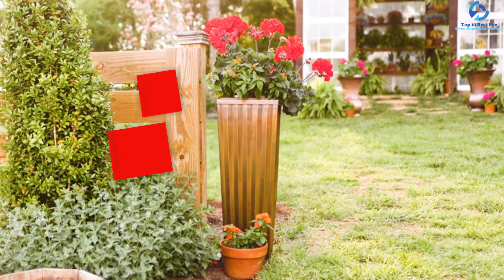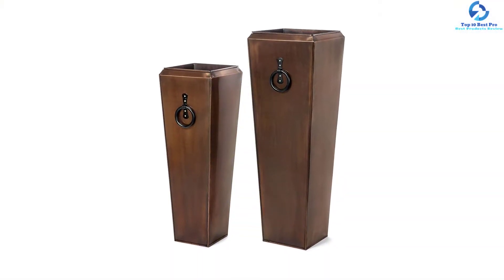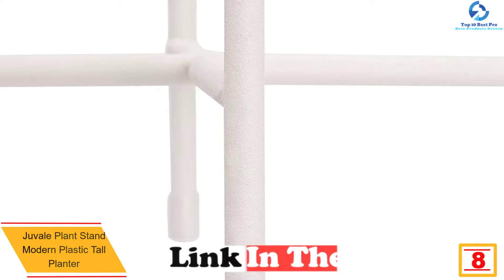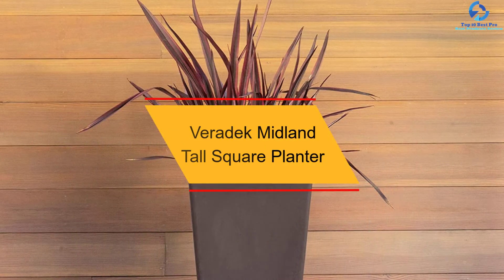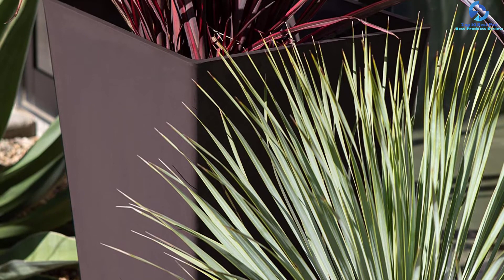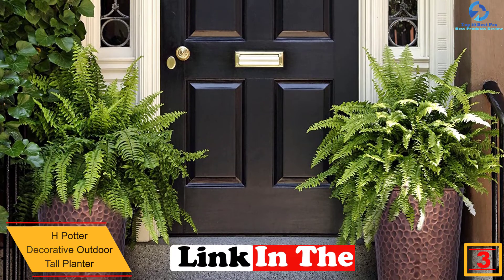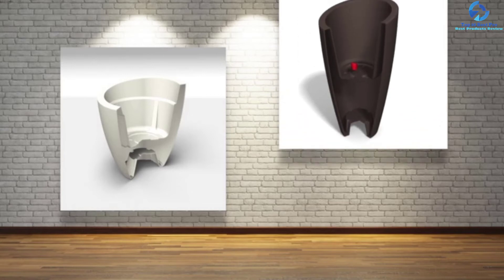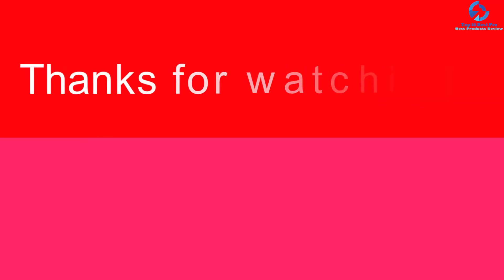Top 10 Best Tall Planters in 2023 Reviews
➜ Links to the Best Tall Planters we listed in this video:

🔶 10. H Potter Tall Planter Set of Two

🔶 9. Kalalou Set of 2 Recycled Wooden Tall Planters

🔶 8. Juvale Plant Stand Modern Plastic Tall Planter

🔶 7. H Potter Tall Outdoor Indoor Planter

🔶 6. Veradek Midland Tall Square Planter

🔶 5.  Pottery Pots Elegant Tall Planter

🔶 4. H Potter Stainless Steel Square Planter

🔶 3. H Potter Decorative Outdoor Tall Planter

🔶 2. Mayne 32-Inch Tall Patio Planter, 8880-NB

🔶 1. Pacific E-Commerce Tall Wicker Planter